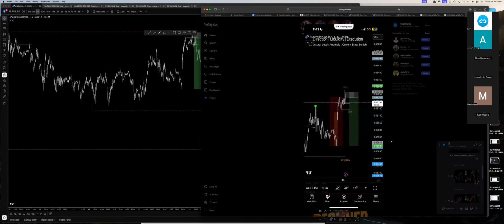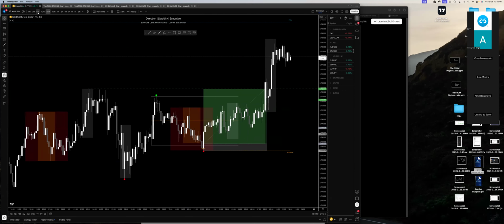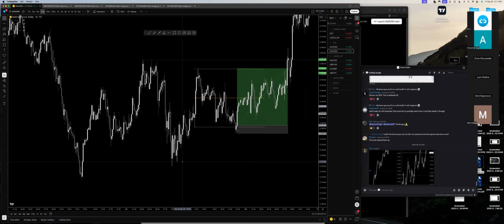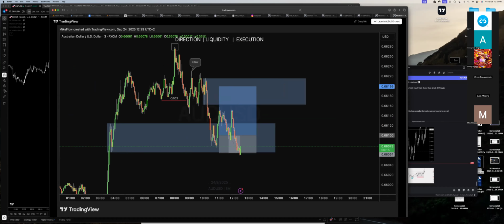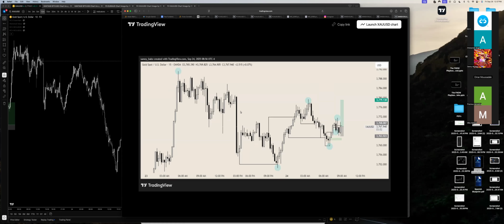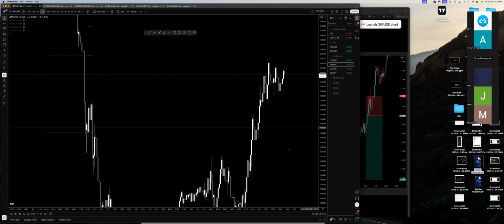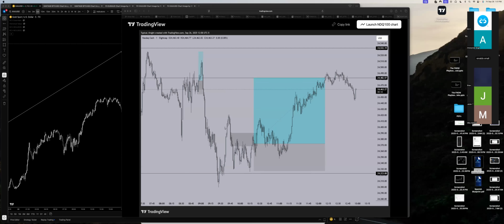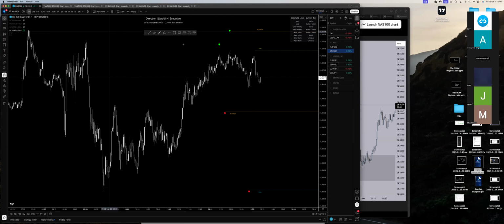Charting Session 330: Weak Order Flow, Asia High Sweeps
Learn how to identify weak order flow, execute Asia high sweeps, and trade the dual sweep model with clear structural invalidation.

Recorded September 26, 2025 · 1h 25m · AUDUSD, GBPUSD, XAUUSD, NAS100

In this session, we break down live setups across AUDUSD, GBPUSD, and Gold to examine how liquidity sweeps and structural transitions dictate execution. We cover how weak order flow creates pools of liquidity, why the dual sweep variant pairs internal and external grabs, and how to define invalidation points using solidified highs and lows. Community chart reviews highlight how to spot orderflow disruption, manage conflicting multi-timeframe direction, and avoid continuation traps after daily sweeps.

Key takeaways
- Identify weak order flow when price produces frequent mitigations without strong displacement, creating liquidity rather than genuine trending pressure.
- Wait for a full candle close before executing implied sweeps to confirm the engulfing pattern and prevent entering on live wicks.
- Require an impulsive break with clear intent to validate orderflow disruption, since standard reactions and liquidations at a POI do not qualify.
- Refrain from trading trend continuations immediately after price sweeps a daily key level without creating a substantial new extreme.

Chapters
00:00:00 Introduction & Weekly Updates
00:00:27 AUDUSD Sell: Weak Order Flow & Sweep
00:02:40 Internal Structural Disruption & Invalidation
00:05:19 GBPUSD Setup: Variation of a Sweep Model
00:08:38 Reviewing a Loss: Timing & POI Conflicts
00:11:11 Recovery Trade: Sweeping Equal Highs & Engulfing
00:13:08 Gold Analysis: Implied Sweep & CBOS
00:14:49 Orderflow Disruption vs. Unwillingness
00:17:24 The "Dual Sweep" Variant Revealed
00:23:37 Announcements: Implied Sweep Book & Asset Bots
00:26:37 Case Study: POI Reaction vs. Orderflow Disruption
00:31:12 The DLE Model: Direction, Liquidity, Execution
00:36:15 Trade Management: Solidified Lows vs. Targets
00:40:18 Identifying Structural Disruption & Unwillingness
00:44:23 Conflicting Biases: Internal vs. External Structure
00:50:18 Liquidity Conviction & Orderflow Continuation
00:55:54 Why Trades Fail: Daily Sweeps Context
01:00:54 Fractals: External Direction vs. Internal Execution
01:04:32 Explaining A+ Orderflow Disruption Models
01:08:13 High Conviction: Combining Sweep & OFD Frames
01:11:03 Structural Disruption in Countertrend Scenarios
01:20:19 Closing Thoughts & Community History